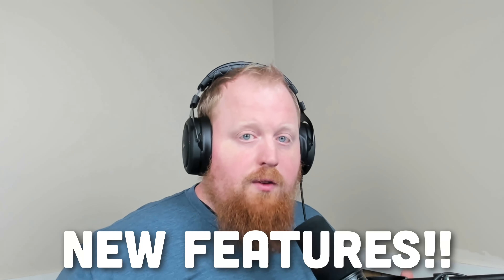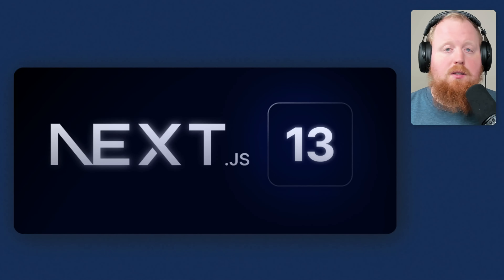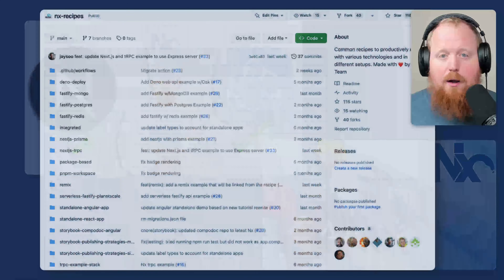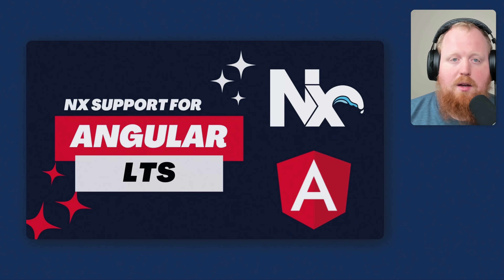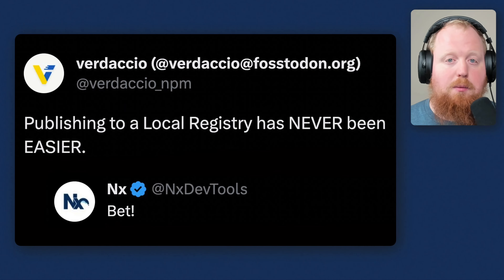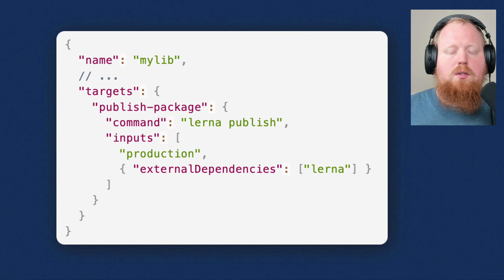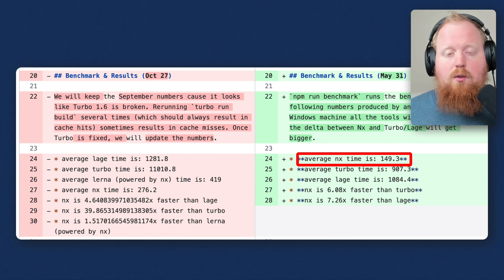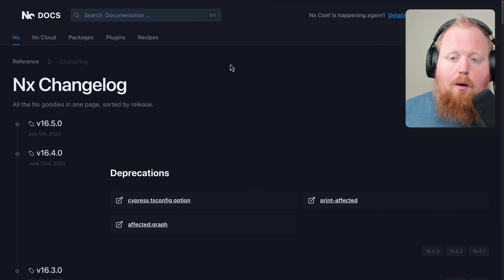Nx 16.5 Release!!!!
Nx 16.5 is HERE!!! We're recapping the biggest features to land since our last video on 16.0.

📖 Chapters
0:00 Intro
0:25 Tag Based Task Running
1:02 NextJS 13 Support
2:04 New Nx Recipes
2:24 Begging for Likes
2:35 Angular 16 Support
3:07 New Verdaccio Support
3:55 Create Your Own CLI w/ Nx
4:54 New externalDependencies Input Type
5:27 New Lint Rule: Dependency-Checks
5:54 Performance Gains
6:20 Nx Console Redesign
6:40 New Changelog